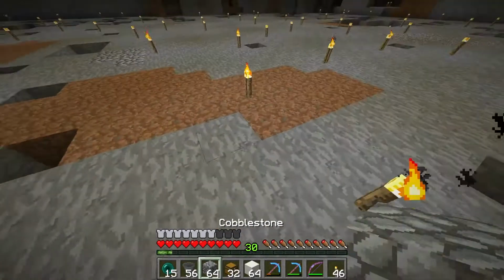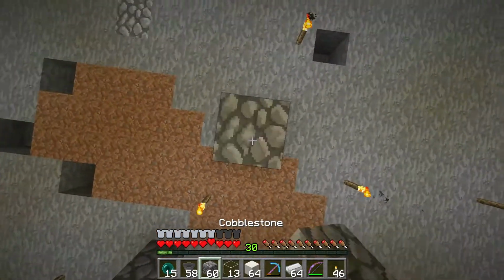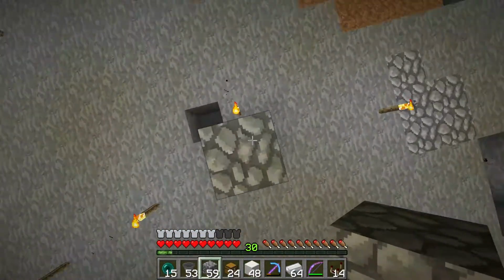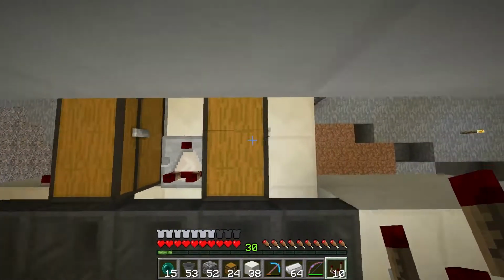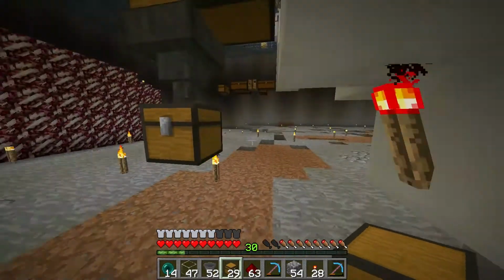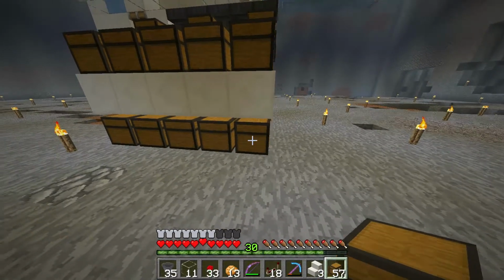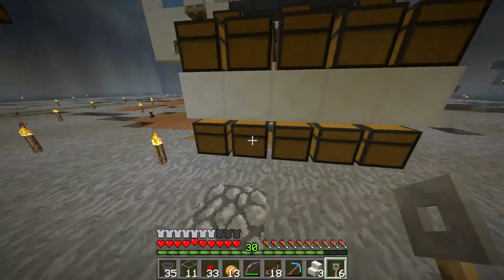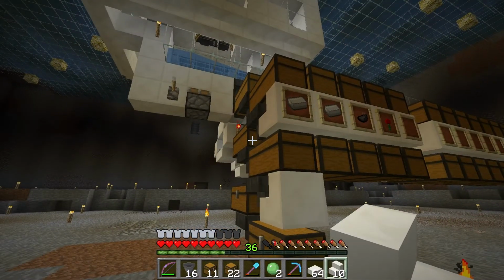Minecraft ATuin SMP #44 - Automatic item sorting system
The Sarlacc gets its digestive system today! it's quite the thing, and with high storage capacity and being infinitely expandable, I'm quite satisfied with this system :)

The A'Tuin Server is a whitelisted, invitation only minecraft SMP server for youtubers.

And The Obzzarvatory a +1 and add to circles on Google+

If you happen to be excessively wealthy, and enjoy my videos, I appreciate very much some support to cover fees for beta access, licenses and other tools of the trade :)

- ERH 47541
- NoiseCollector 43029
- StephenSaldanha 166515